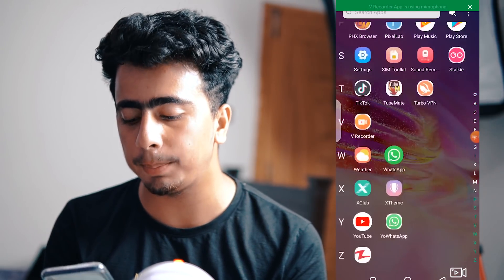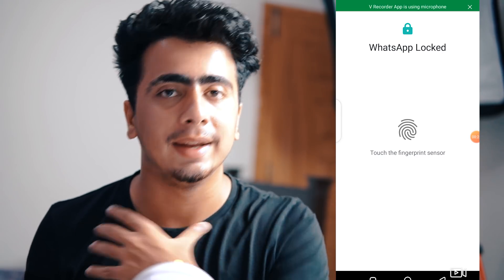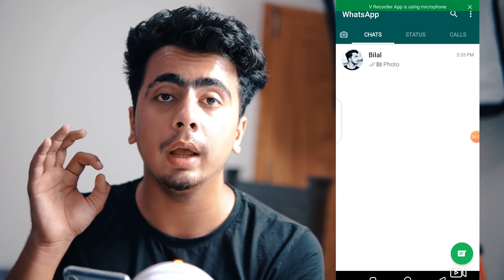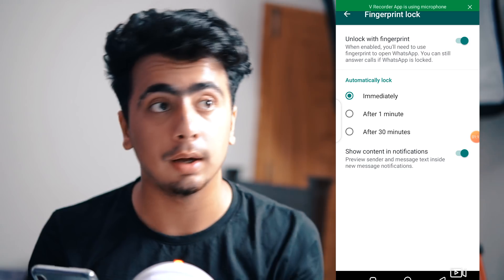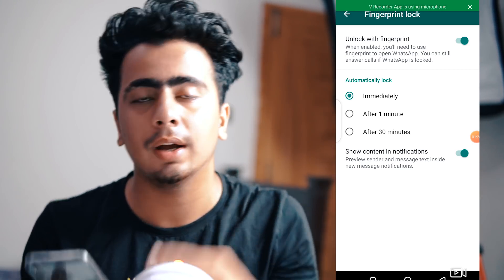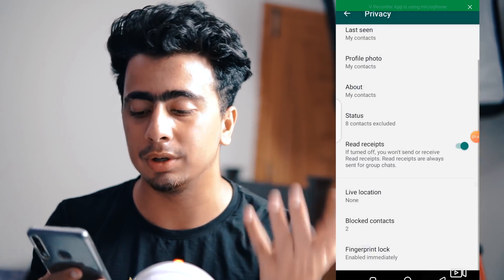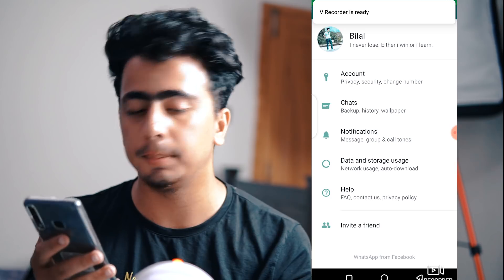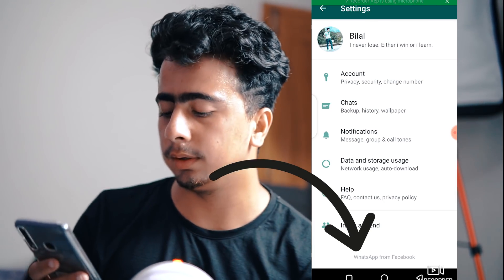4 Latest Whatsapp Updates 2019